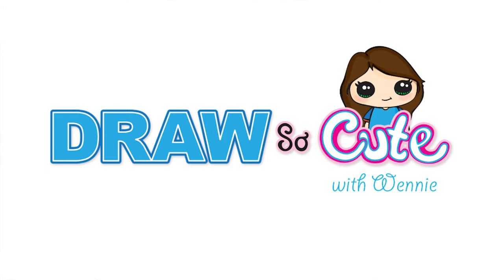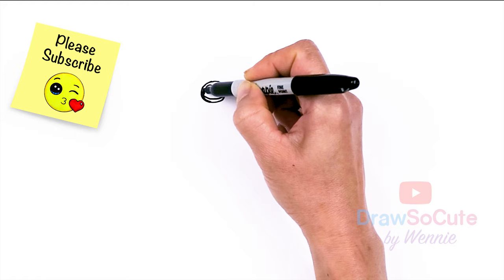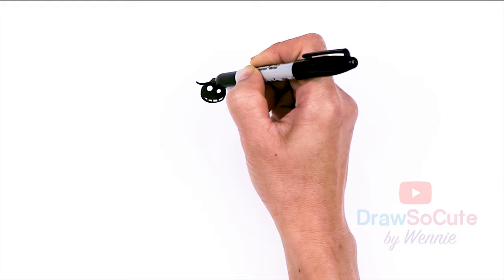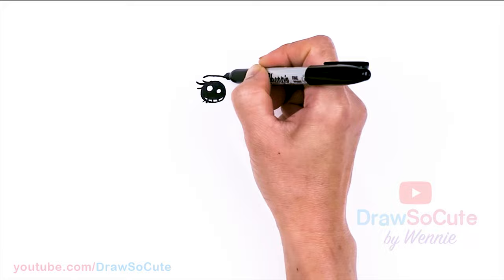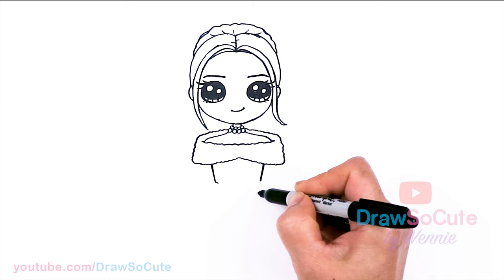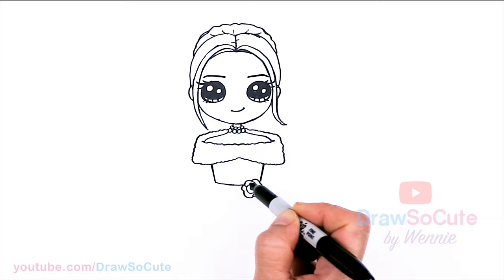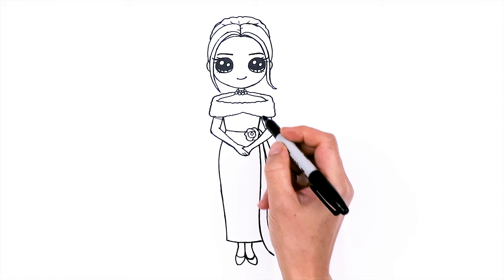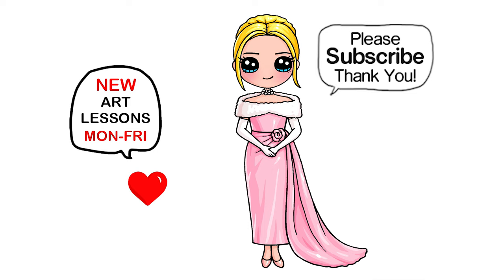How to Draw Barbie in Enchanted Evening Gown | Margot Robbie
Learn How to Draw cute Margot Robbie as Barbie in her Pink Enchanted Evening gown. Easy step by step cartoon Barbie character drawing.